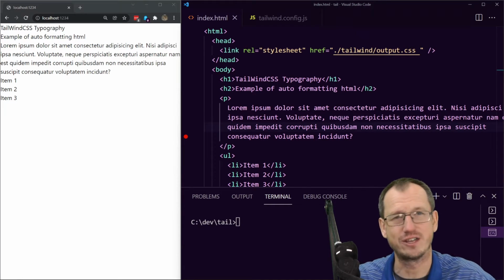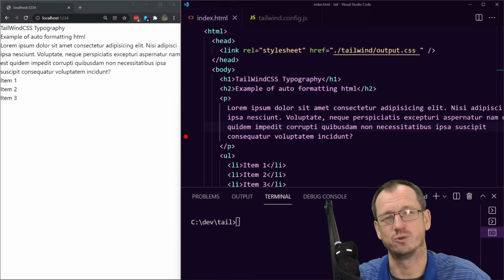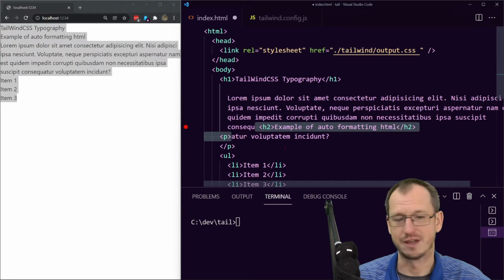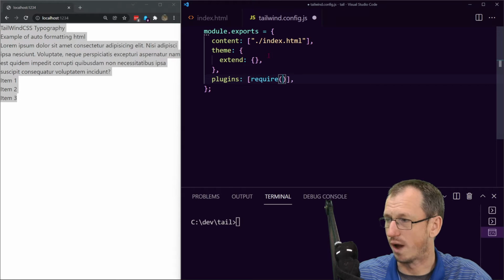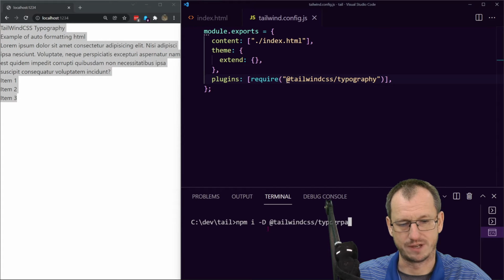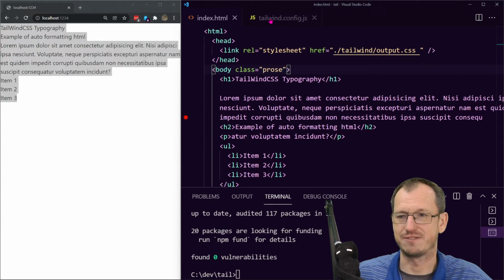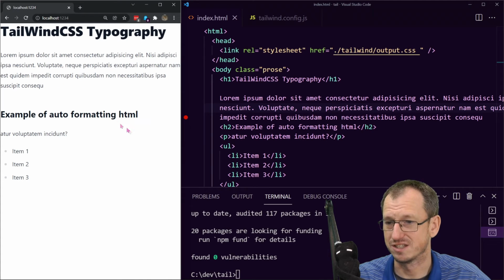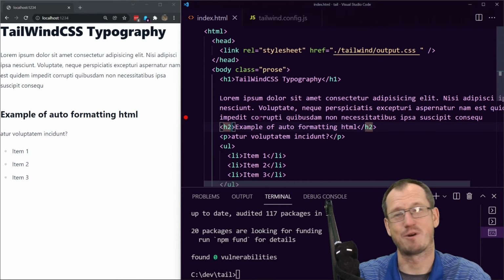Tailwind CSS - Easy Formatting with Typography Plugin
Super easy CSS formatting with the Tailwindcss Typography plugin

In this tutorial we look at how the basics of setting up the Tailwindcss Typography plugin and how to apply it to you HTML page. This plugin is useful when we don't have control of the HTML in order to apply the CSS styles ourselves. An example would be pulling the HTML from a CMS, in these cases we either need the styling applied already in the CMS or to use something like the Tailwindcss typography plugin to help us out.